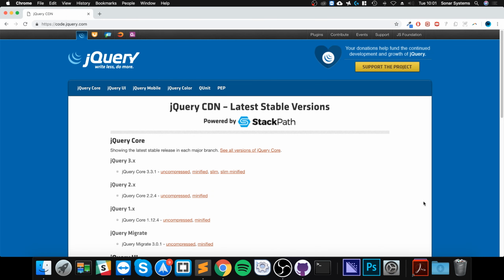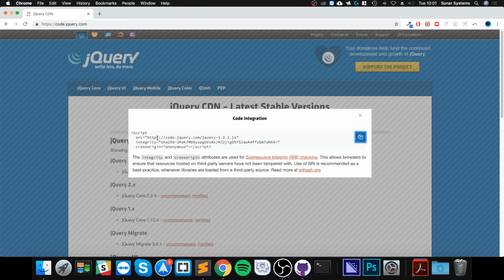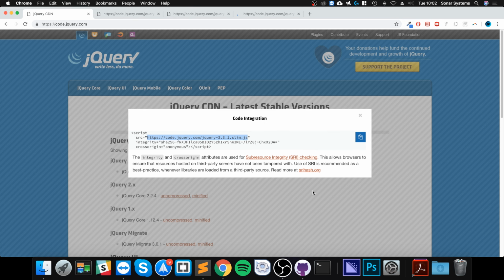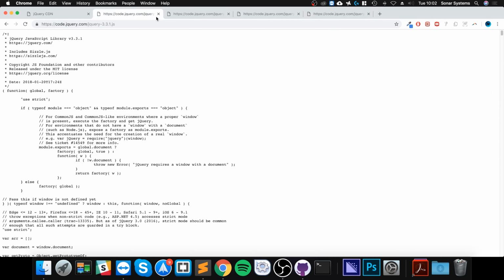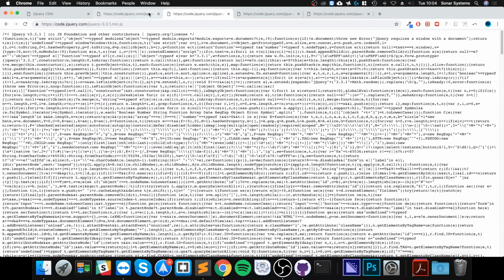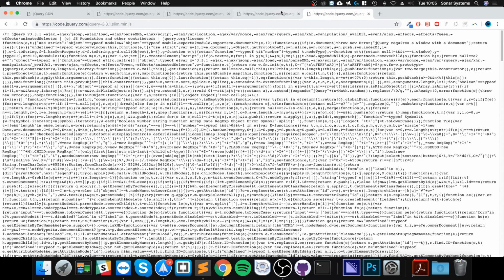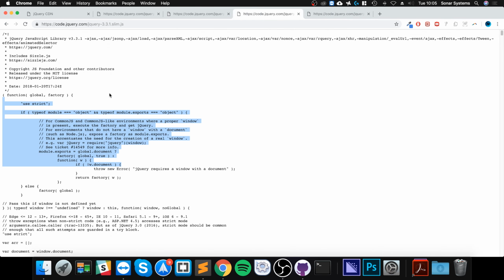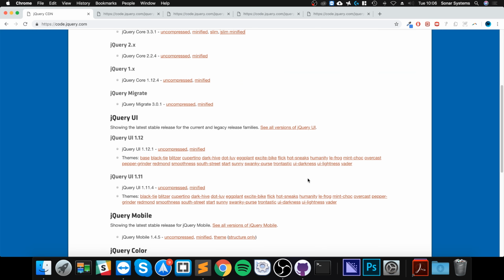Uncompressed vs minified vs slim vs slim min - jQuery Ultimate Programming Bible